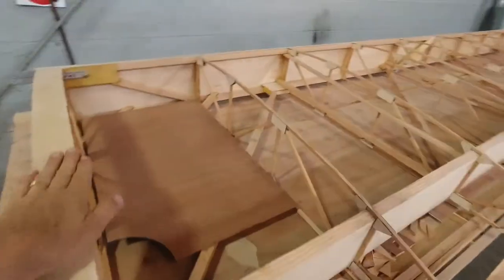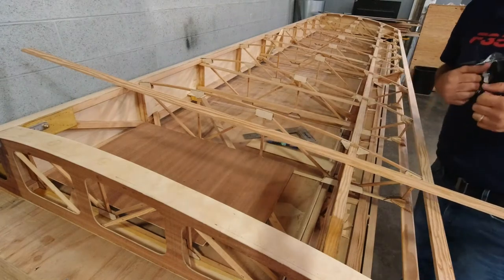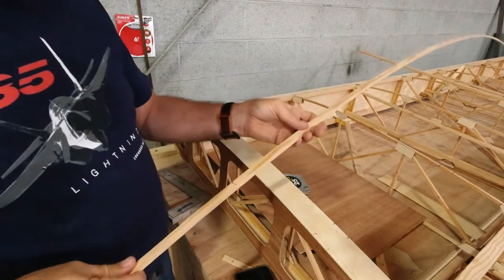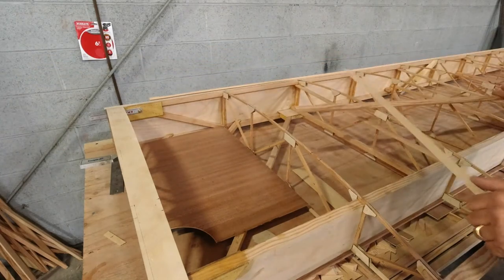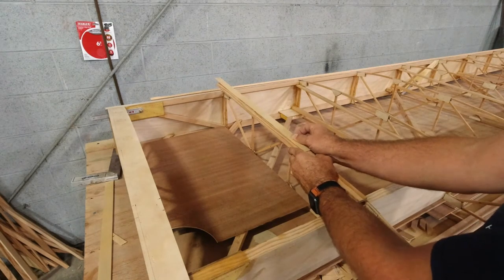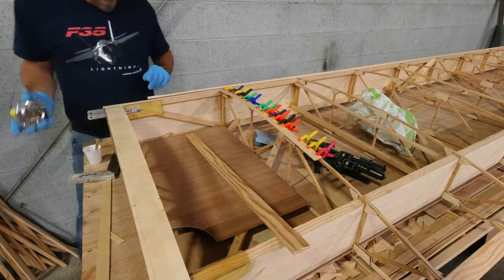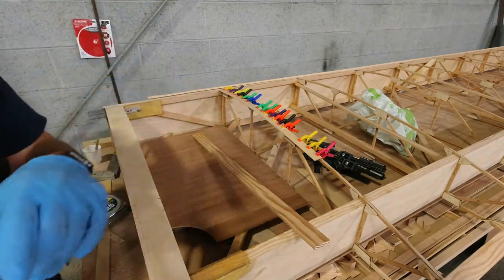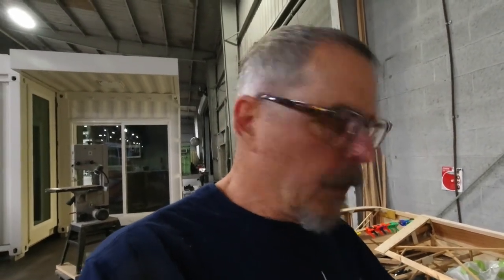Minimax 1100r Aircraft Build Vlog Episode 28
In Minimax 1100r Aircraft Build Vlog Episode 28 I continue work on the fuel tank area and the aileron tips.